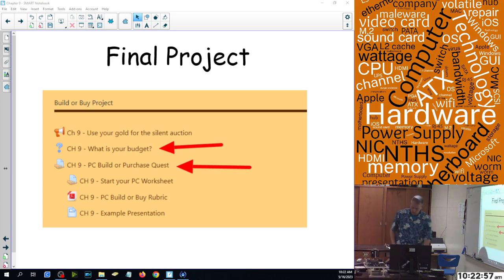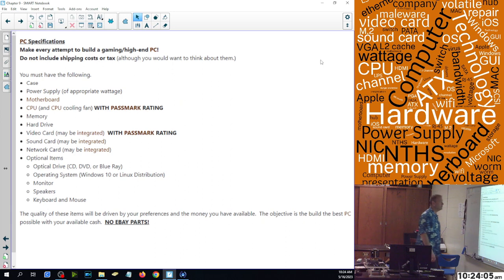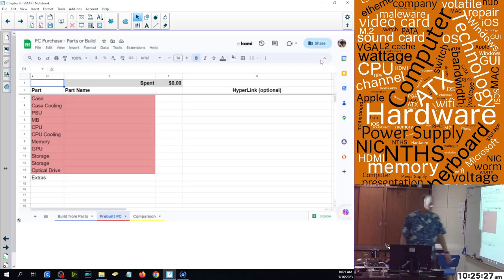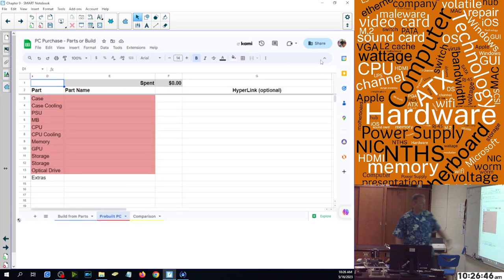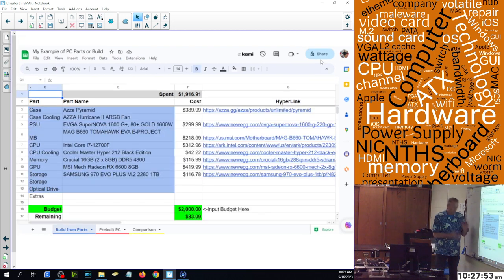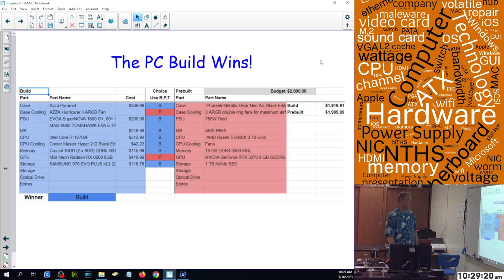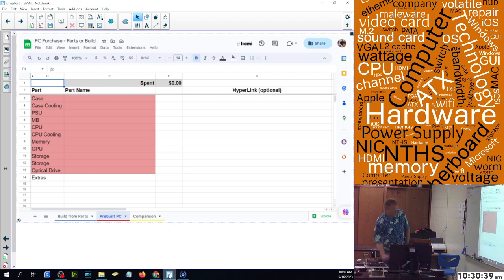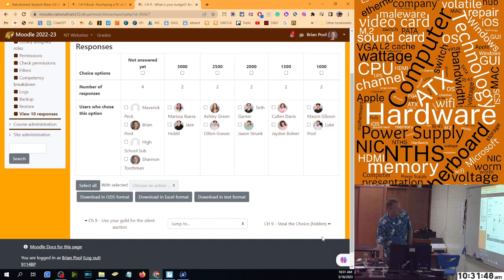CH 9 - Build or Buy Quest Overview